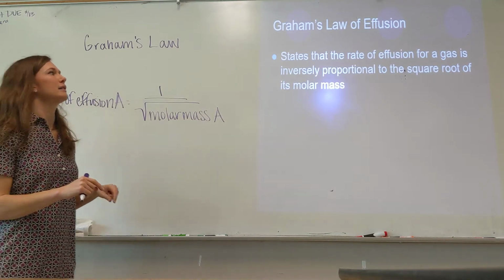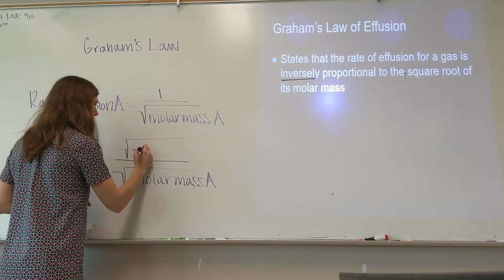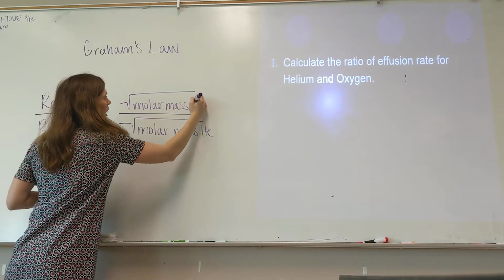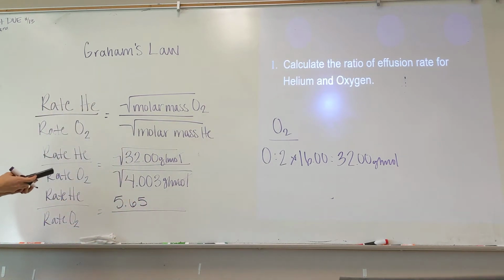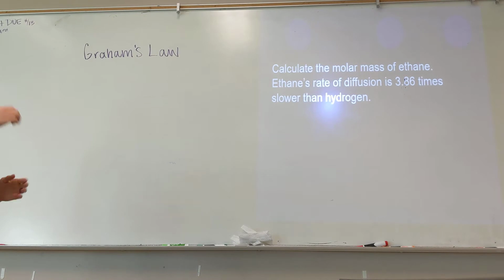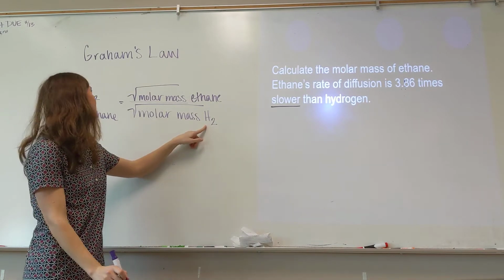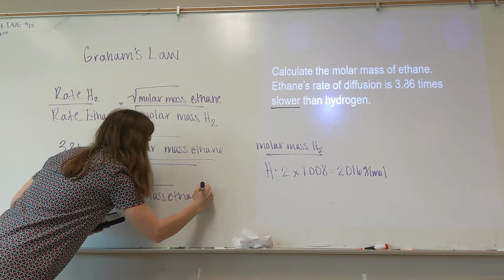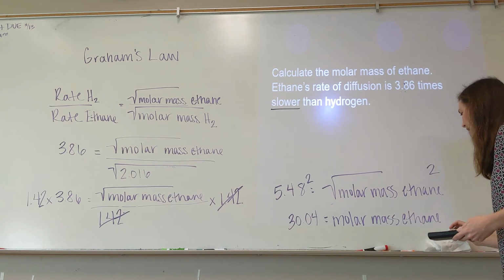Graham's Law of Effusion